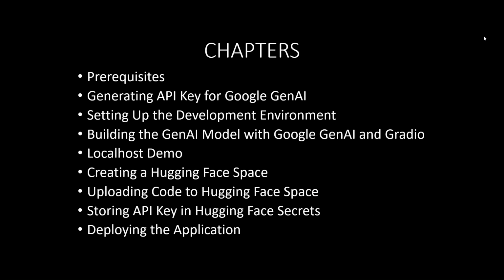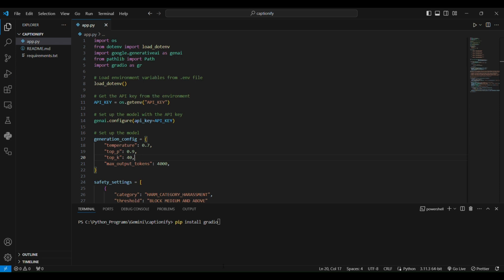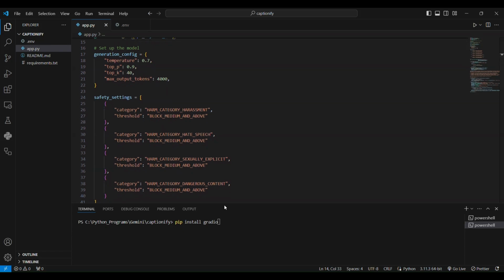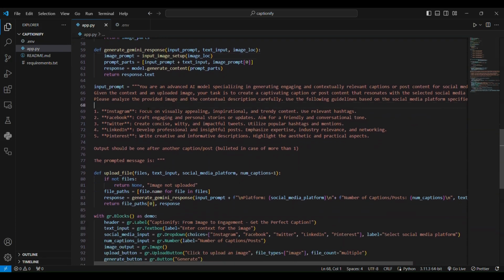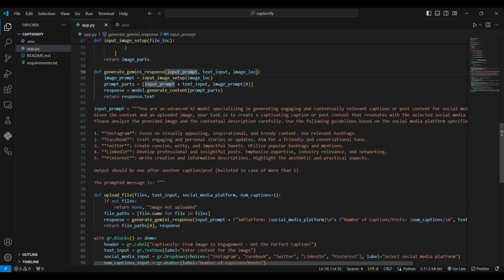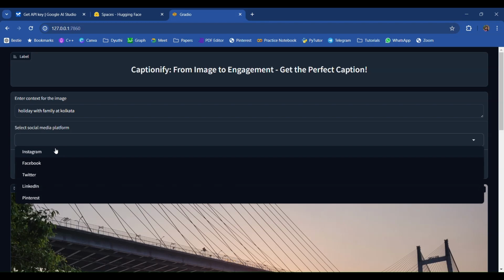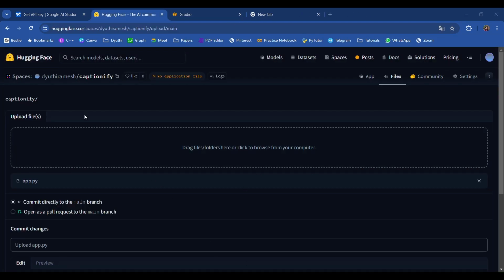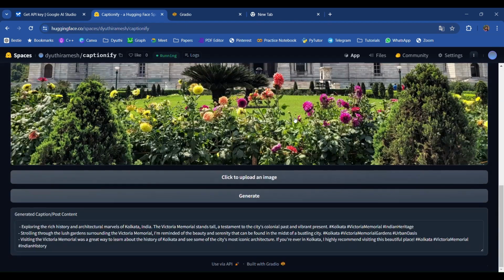Build with AI: Social Media Caption Generator | Gemini | Gradio | HuggingFace Spaces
This video by @GDSC RV University  walks you through building a fun and practical application – a social media caption generator using Google's Generative AI platform and the user-friendly Gradio library and hosted on HuggingFace Spaces!

In this tutorial, you'll learn:

- How to leverage Google's AI to generate creative captions based on images and context.
- How to build a user-friendly interface with Gradio for easy interaction.
- How to host apps on HuggingFace Spaces
- How to tailor captions for different social media platforms like Instagram, Facebook, Twitter, and more!

The video covers everything you need to get started, including:

- Generating captions with Google Generative AI
- Building the Gradio interface with upload buttons, text inputs, and caption display
- Deploying your application online (optional)

Chapters:
0:00 Introduction
0:48 Chapters
1:31 Prerequisites
2:17 Generating API Key for Gemini
3:31 Setting Up the Development Environment
4:54 Building the GenAI Model with Google GenAI and Gradio
13:26 Localhost Demo
16:08 Creating a Hugging Face Space
17:05 Uploading Code to Hugging Face Space
18:23 Storing API Key in Hugging Face Secrets
19:56 Deploying the Application
21:04 Conclusion

We'll guide you step-by-step through the process. Follow along and unleash your creativity with AI-powered captions!